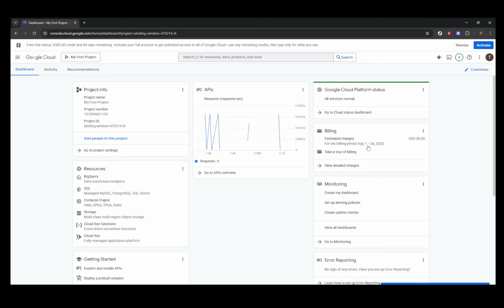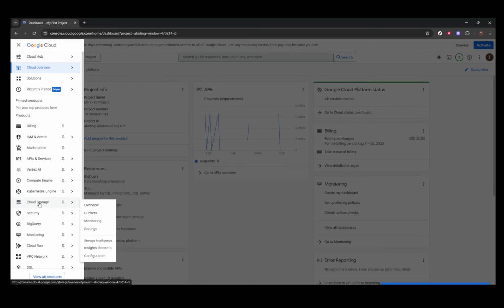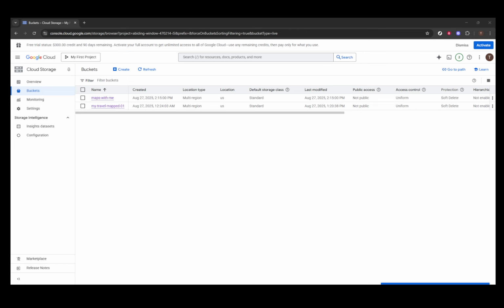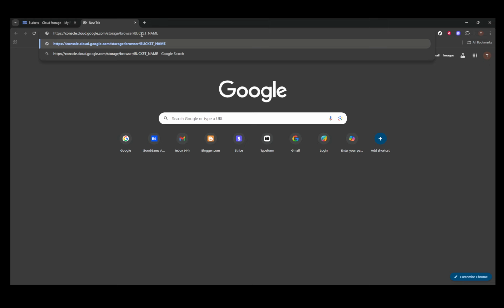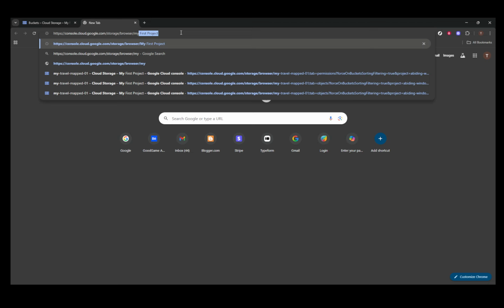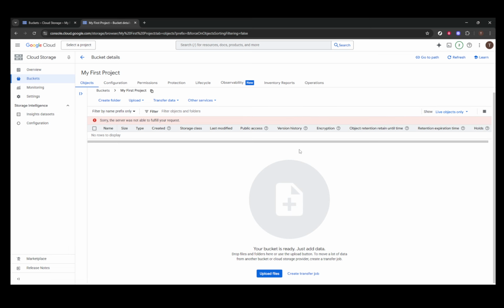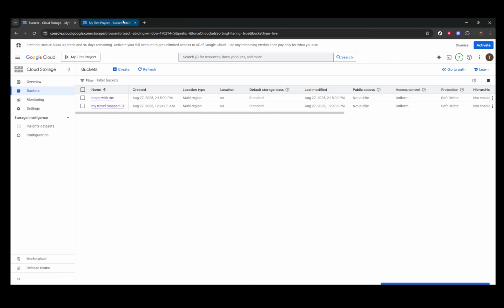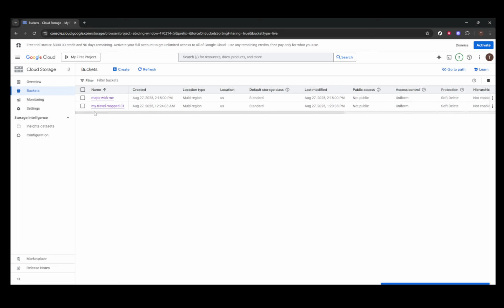How to Find Google Cloud Storage [2026 Full Guide]